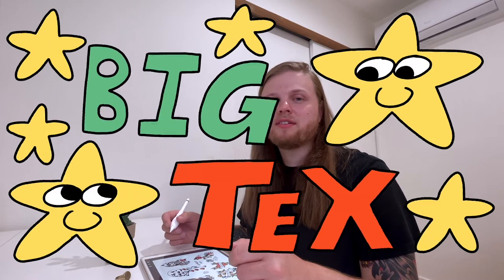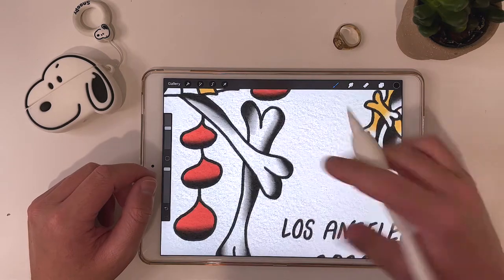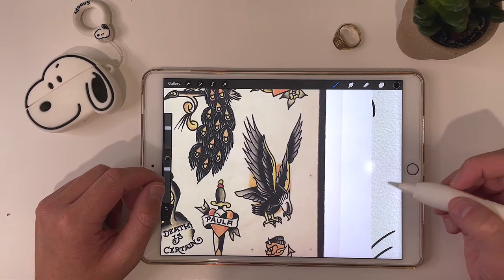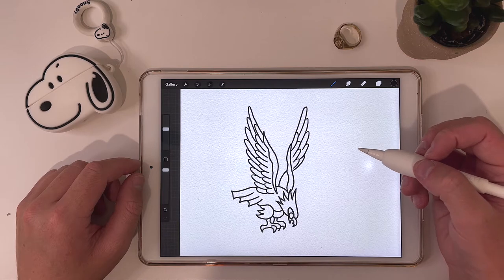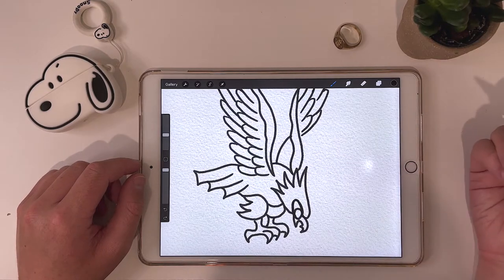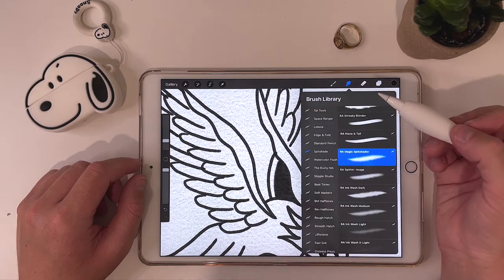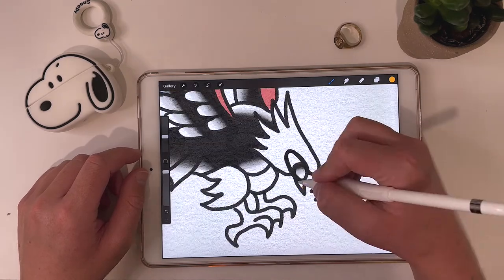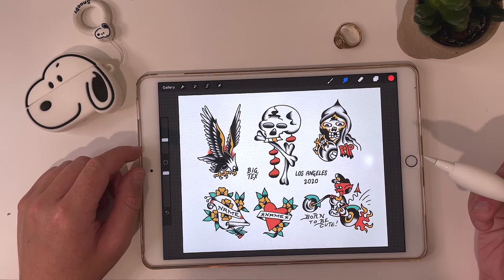How to Draw Traditional Tattoo Flash on the iPad!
REFERENCE BOOK